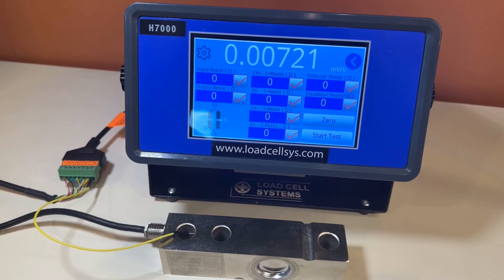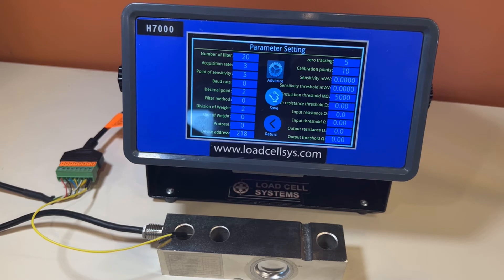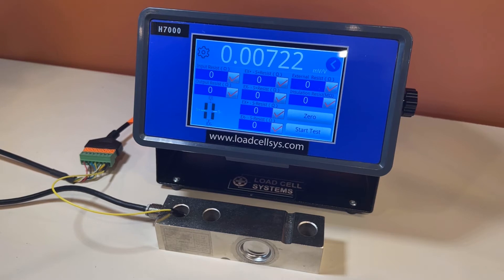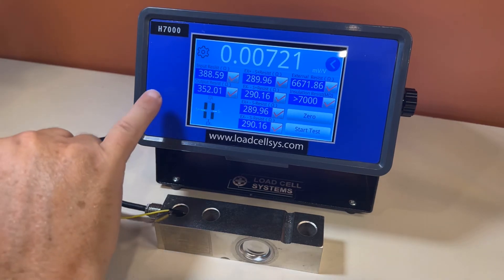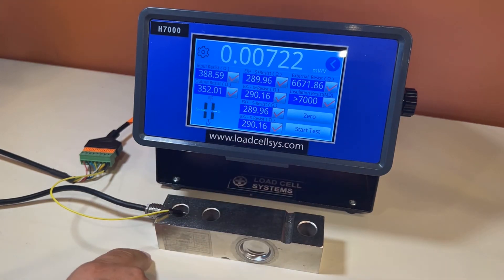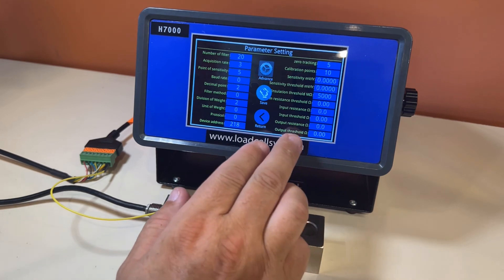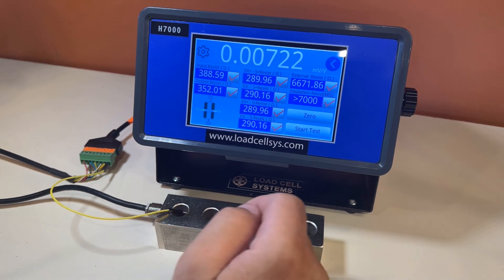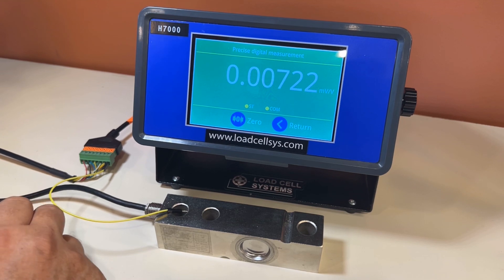Load Cell Tester Model H7000 from Load Cell Systems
Benchtop load cell tester, internal battery for use in the field if needed.  High accuracy resistance, and mV readings ensures proper troubleshooting of strain gage load cells.  This load cell tester can save your team time and money.
Here is a link to the Load Cell Systems website where you can get more details